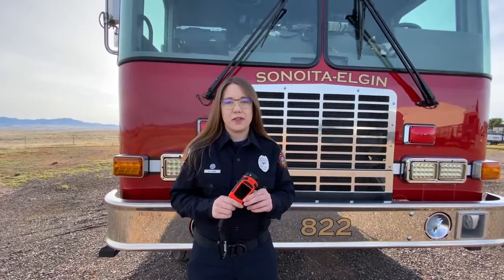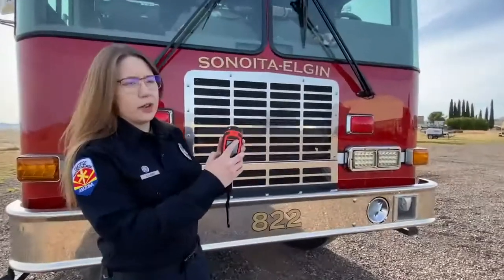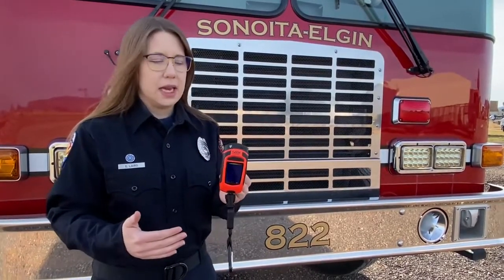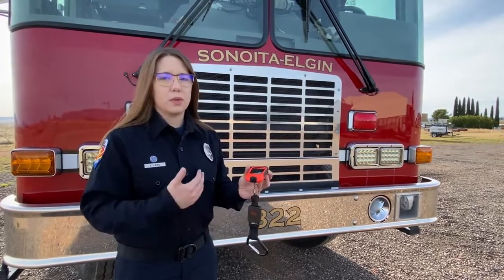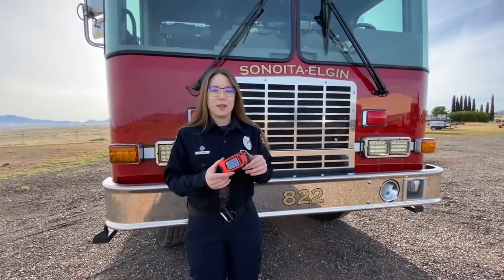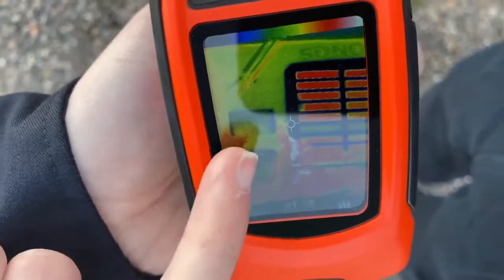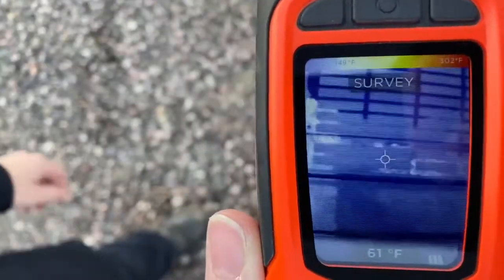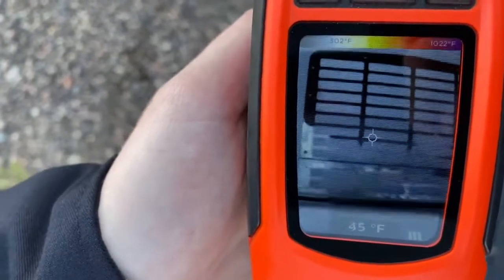Seek Thermal Reveal FirePRO TIC Training Video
SEFD's in-house training video for the new Seek Thermal FirePRO TIC.